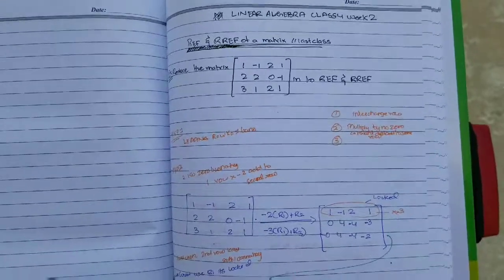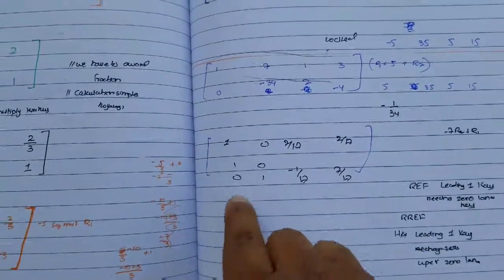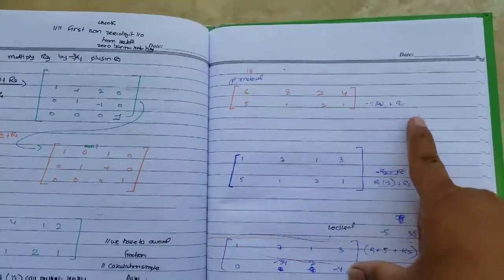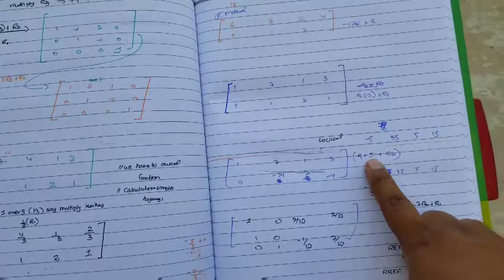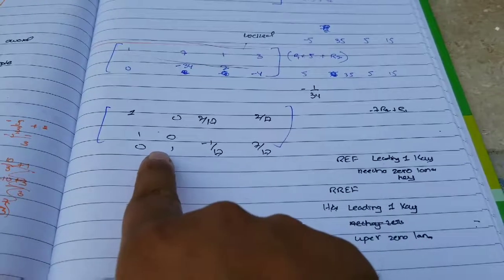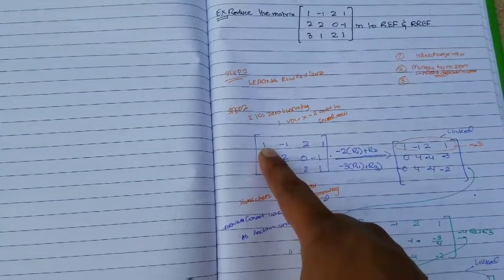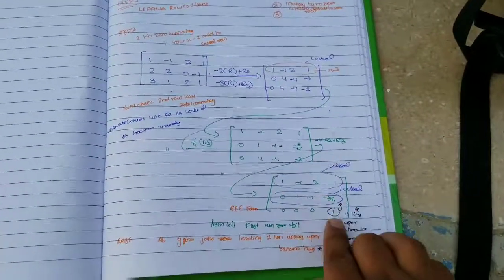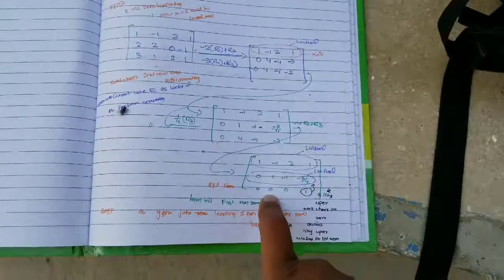REF AND RREF